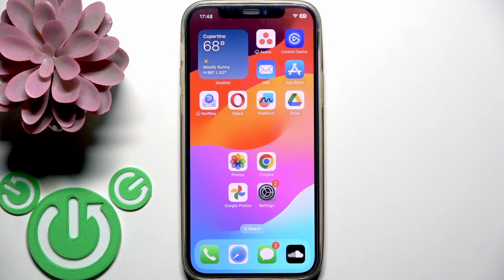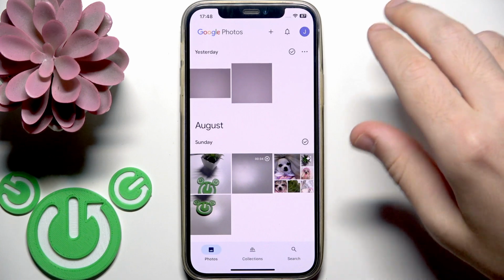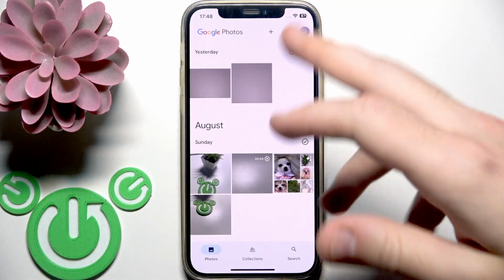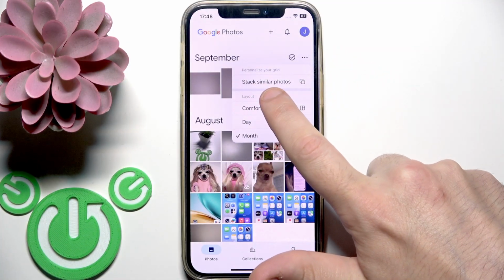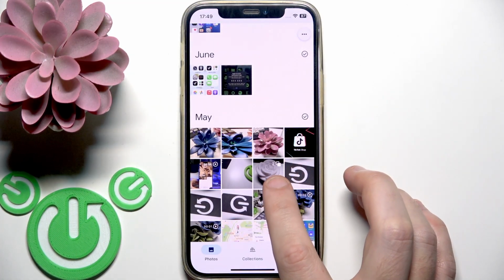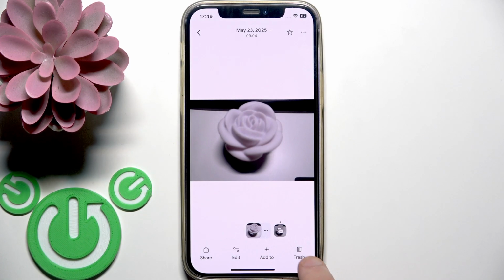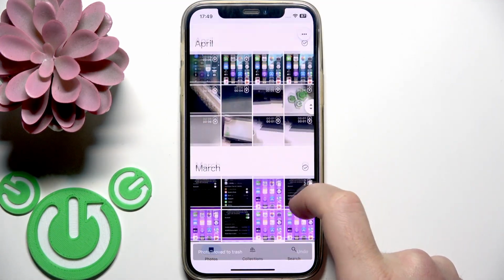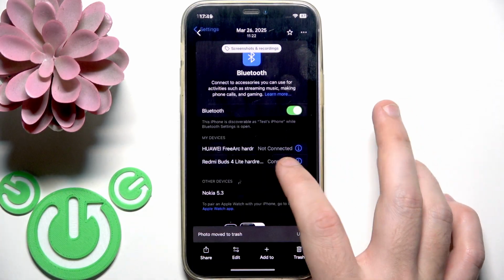How to Delete Duplicates in Google Photos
If your Google Photos library is full of duplicate pictures, this video will show you how to find and delete duplicate photos in Google Photos. While there is no single button to automatically remove all duplicates, you can use the 'stack similar photos' feature to easily spot and delete repeated images. Learn step-by-step how to open Google Photos, adjust the layout for easier viewing, identify photo stacks, and remove unwanted duplicates to free up space and keep your gallery organized. This method works on the Google Photos app and helps you manage your photo collection more efficiently.

How to delete duplicate photos in Google Photos?
How to find similar photos in Google Photos and remove them?
Where is the stack similar photos option in Google Photos?

0:00 Introduction
0:13 Open Google Photos app
0:23 No automatic delete button
0:32 Set layout to months
0:45 Use stack similar photos feature
1:05 Identify and open photo stacks
1:17 Delete duplicate photos
1:34 Repeat for other duplicates
1:42 Summary and outro